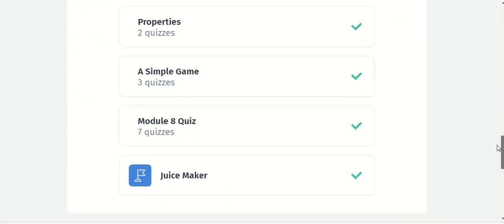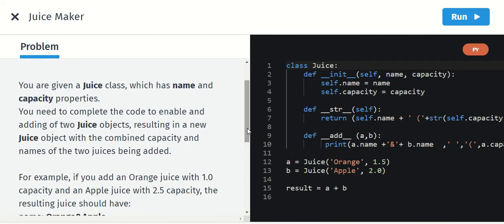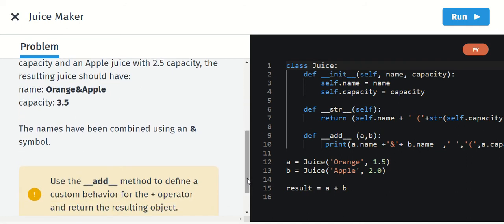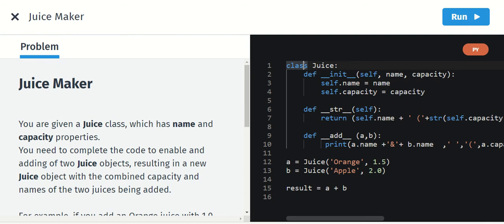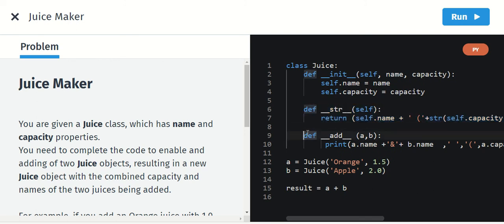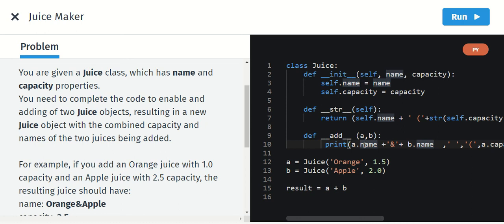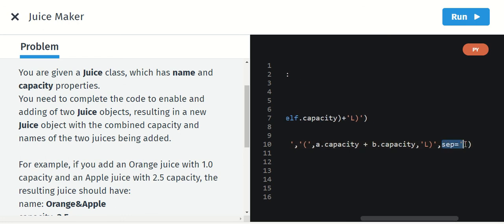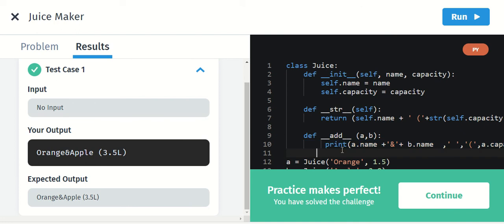Part 16 Python OOP Object orinted programming Juice Maker through SoloLearn in python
Learn Python
OOP Object orinted programming ,

Part 14 Python more types find  Longest Word in a string program through SoloLearn in python